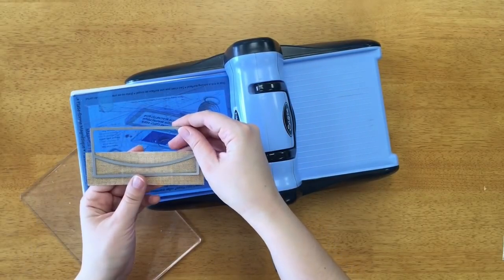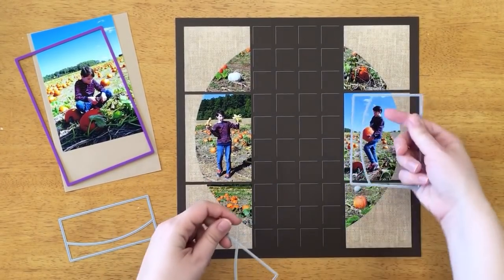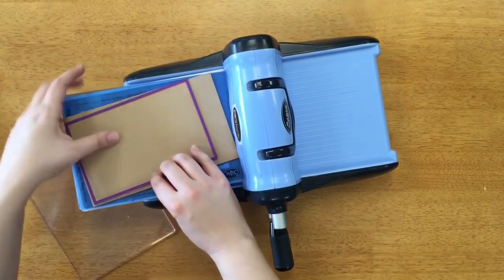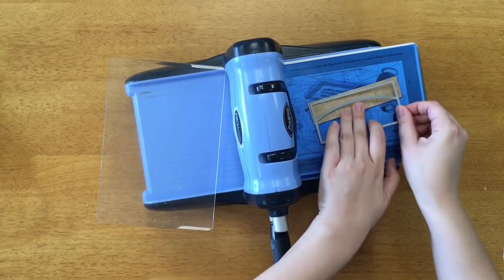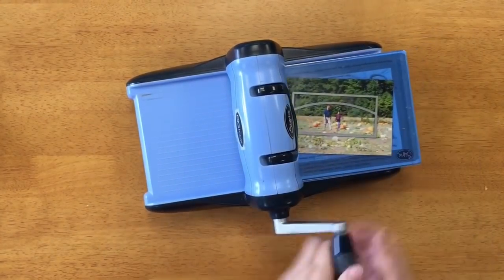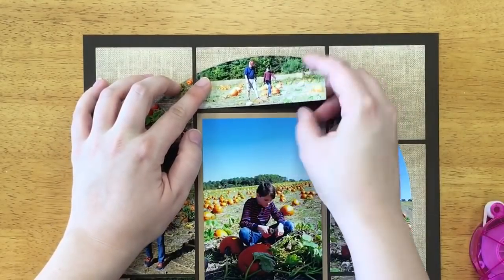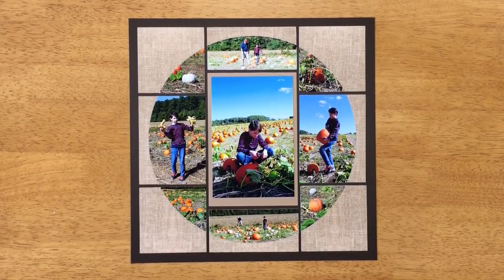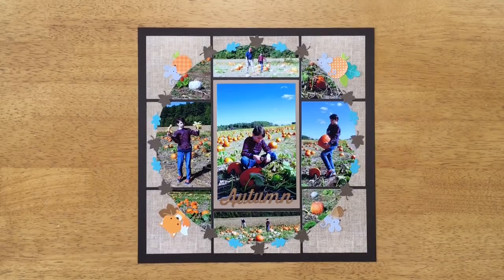How to Use the 2x4 Horizon Die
Do you love the Horizon Die Set for creating circle designs? Check out this fabulous addition, the 2x4 Horizon Die, and learn how to add a full 4x6 photo to this page design.

SUPPLIES SHOWN:

• 12x12 Cocoa Grid Paper
• 2x4 Horizon Die
• Horizon Die Set
• Sizzix® BigKick Die Machine
• Herma Dotto Removable Adhesive & Glue Dispenser
• Stickers from Doodlebug Design™
• Leaf Die Cuts from Acorn Border & Leaf Dies